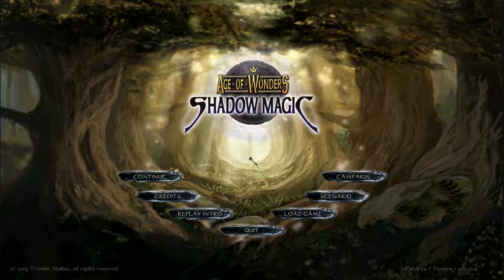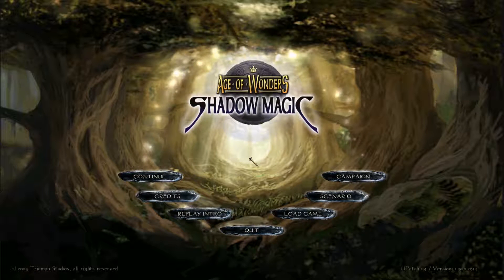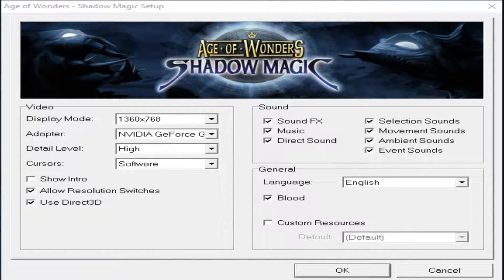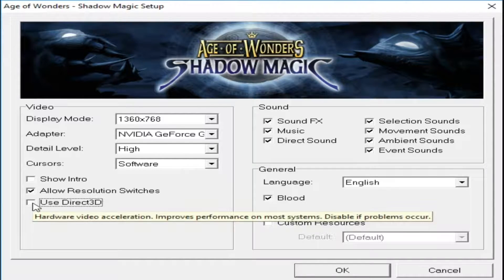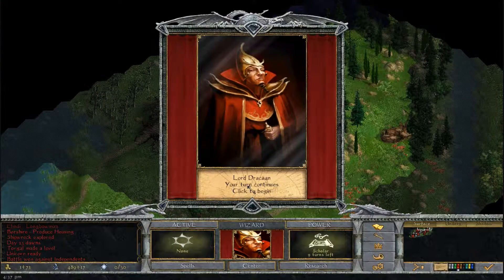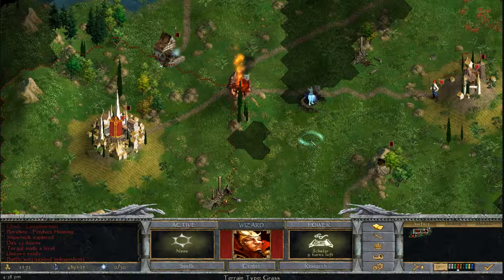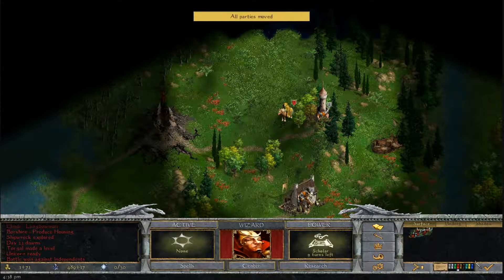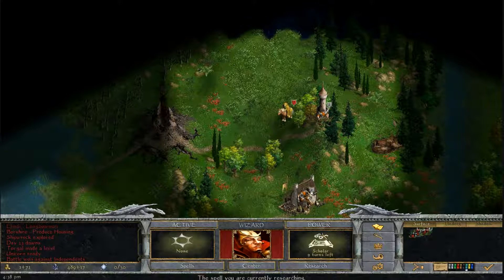Age of Wonders 2 - Fixing the Direct3D issue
Hello everbody! Today I am bringing to you an actually working fix for the hella annoying D3D bug in Age of Wonders Shadow Magic and The Wizard's Throne. The issue occurs on the majority of graphic cards running with Windows 8/10. Hope this little video helps you as well as it did help me! And offcourse...I will see you folks next time!